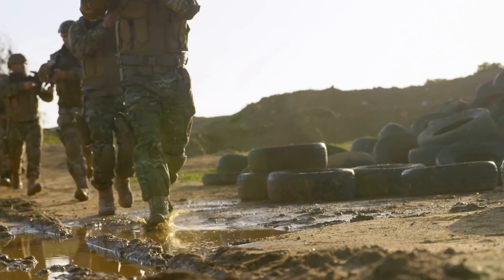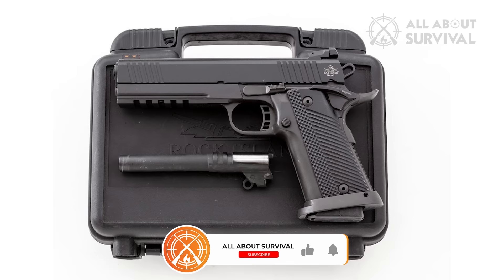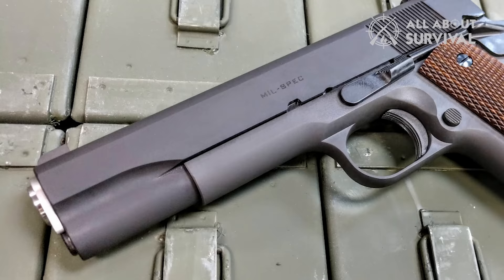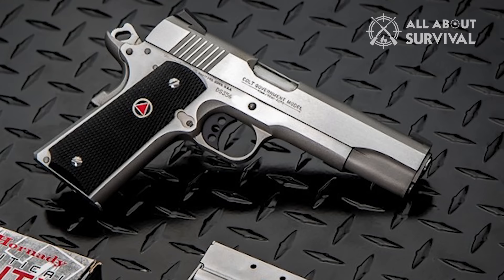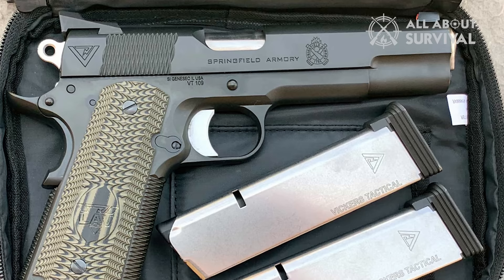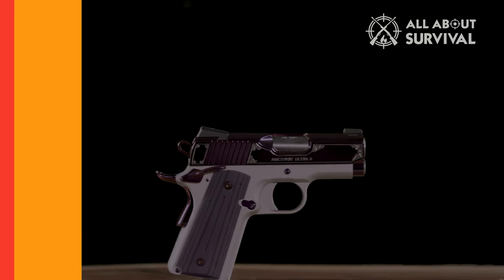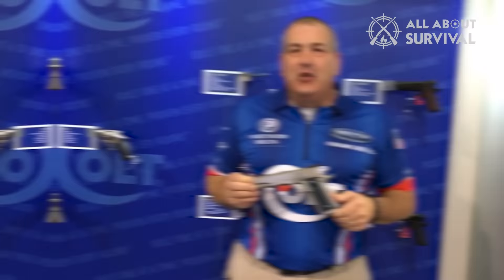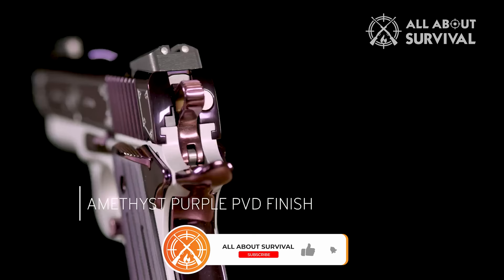Best 1911 Pistols 2024 [Don't Buy Until You WATCH This!]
► Links to the best 1911 pistols 2024 we listed in this video:

► 14. Rock Island Armory 1911
► 13. Ruger SR1911
► 12. Remington R1 Enhanced
► 11. Springfield Armory Mil-Spec
► 10. Sig Sauer STX
► 9. Springfield Loaded Operator
► 8. Colt Delta Elite
► 7. Kimber Warrior
► 6. Springfield Armory EMP 3
► 5. Vickers Tactical Master Class
► 4. Kimber Amethyst Ultra II
► 3. Wilson Combat CQB
► 2. Springfield Range Officer
► 1. Colt Gold Cup

Table of Contents:
0:00 - Intro
0:55 - Rock Island Armory 1911
1:31 - Ruger SR1911
2:00 - Remington R1 Enhanced
2:40 - Springfield Armory Mil-Spec
2:56 - Sig Sauer STX
3:23 - Springfield Loaded Operator
3:43 - Colt Delta Elite
4:30 - Kimber Warrior
4:49 - Springfield Armory EMP 3
5:17 - Vickers Tactical Master Class
6:24 - Kimber Amethyst Ultra II
7:93 - Wilson Combat CQB
7:48 - Springfield Range Officer
8:18 - Colt Gold Cup
9:16 - Conclusion

Did you know that the 1911 handgun was one of the most produced weapons in history during the US military's production of 2.7 million units between 1911 and 1985?

We'll talk about Colt, Springer, Remington, and other brands, as well as the best 1911 models ever made.

In recent years, the 1911 has had a rebirth in popularity, which has sparked an explosion of new features, calibres, and manufacturers—many of questionable quality that you should avoid like it's your last breath (as it actually does).

Hope you enjoyed my Best 1911 Pistols - Top 1911 Pistols 2024 Video.